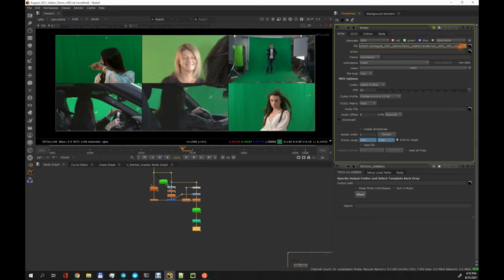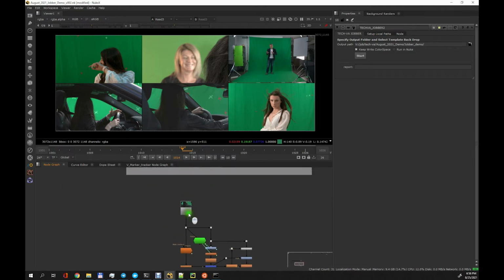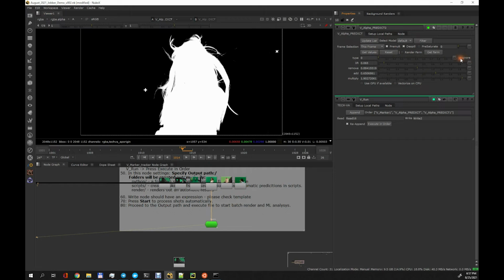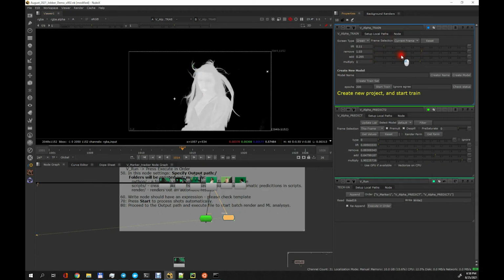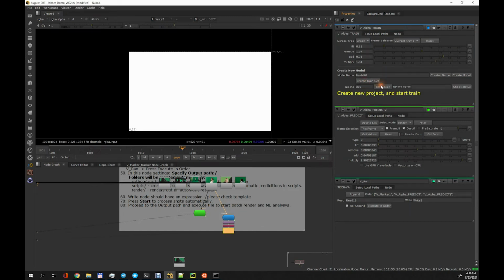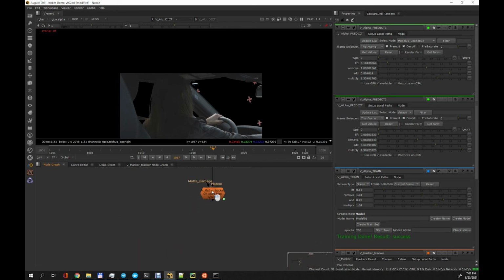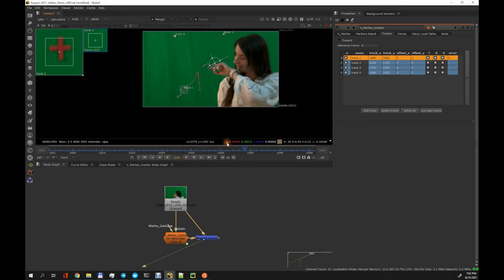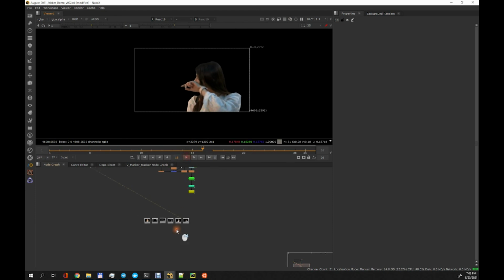TECH-VA Solutions Live Recording demo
Hi everyone,

In this 10-minutes live video recording Vlad will demonstrate how TECH-VA solutions will do work for you, save hours and also Vlad will show new tools and updates.

You can find Vlad's discussion about the future of machine learning in VFX with Foundry's team here:

Leave routine to machines.
Yours truly,
Tech-VA.com